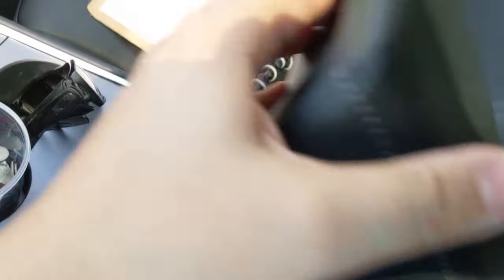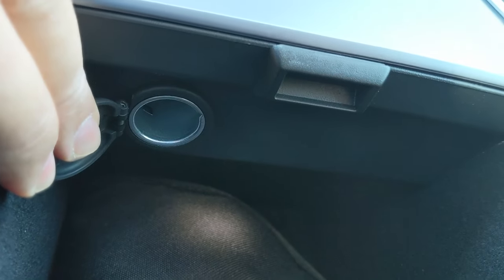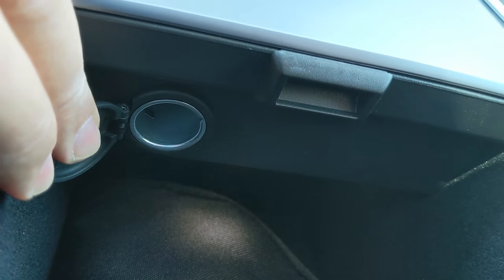Where is the 12V plug on a Tesla Model Y?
In this video, I will show you where to find the 12v plug adapter inside your 2021 Tesla Model Y.